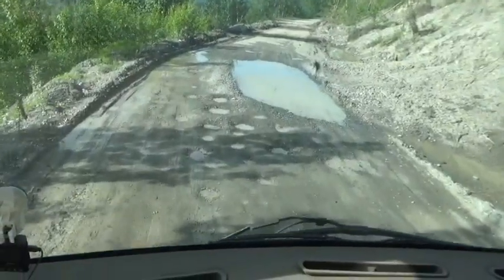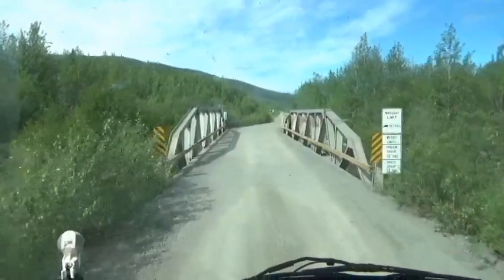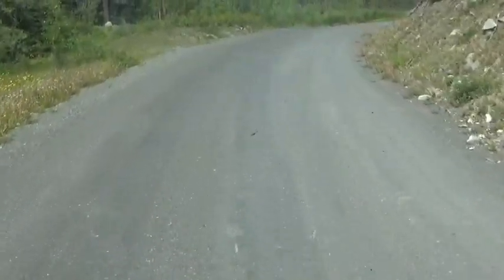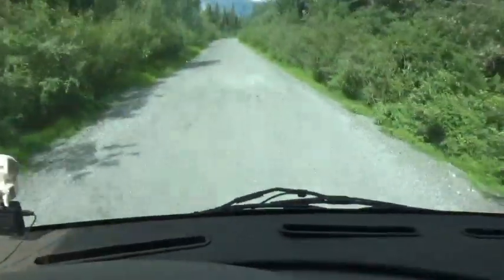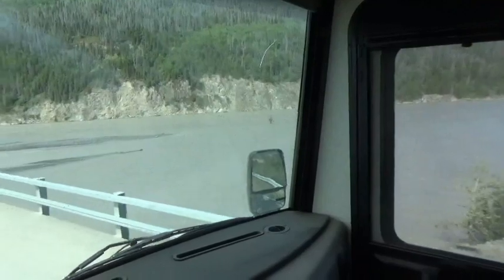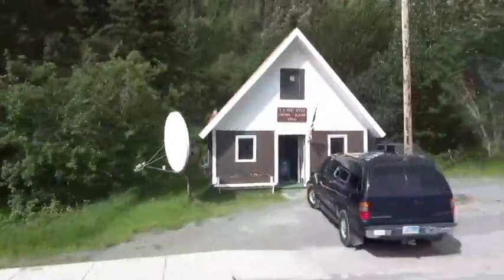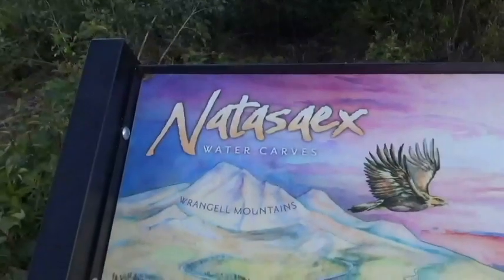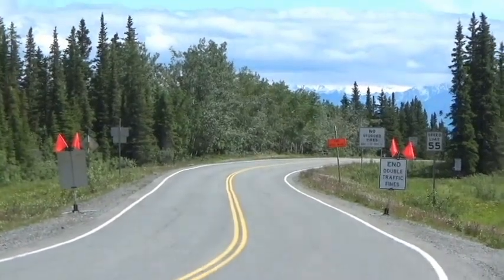Scenery and road conditions driving back from McCarthy